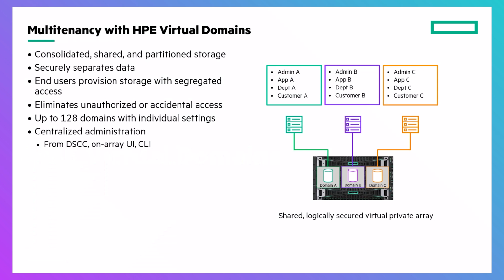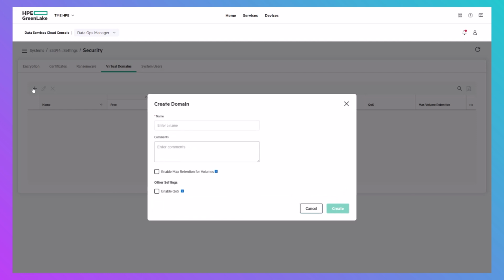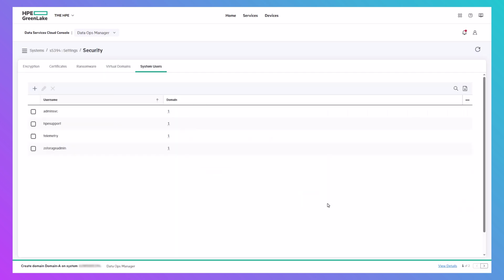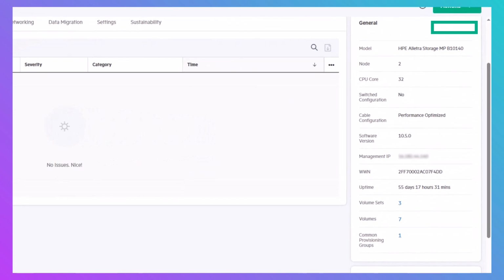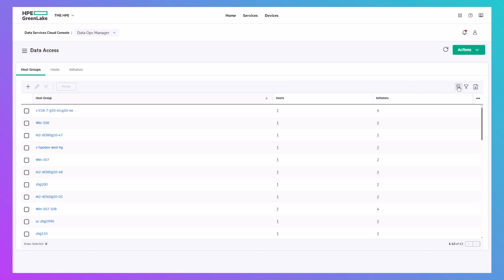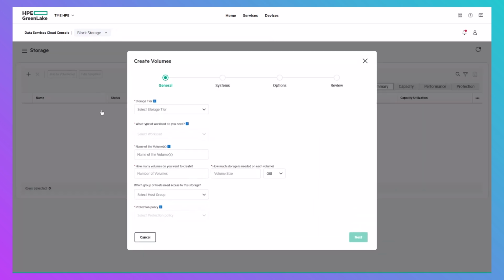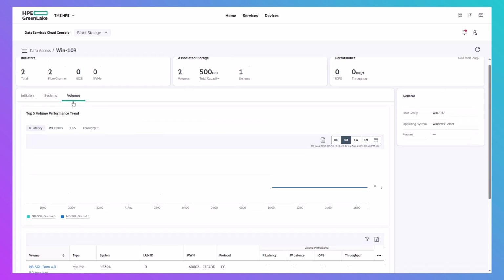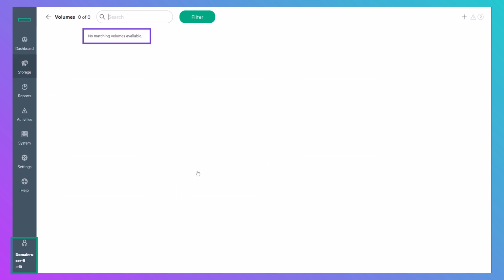Multitenancy with Virtual Domains for the HPE Alletra Storage MP B10000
In this video, Nancy Berliner provides an overview of multitenancy with Virtual Domains for the HPE Alletra Storage MP B10000.